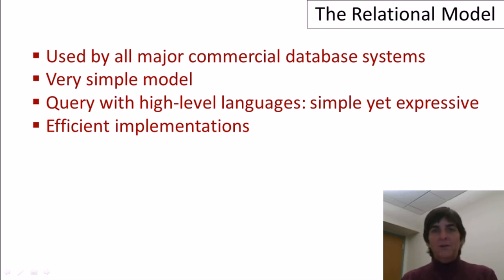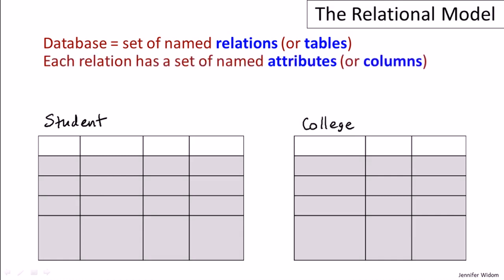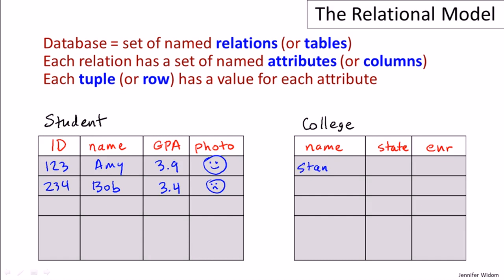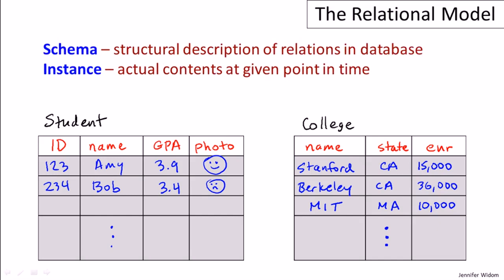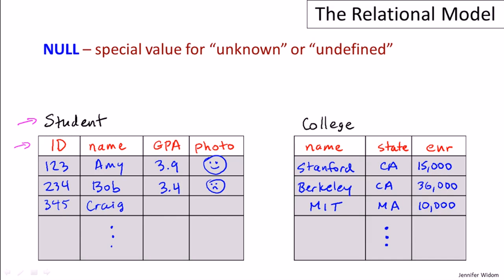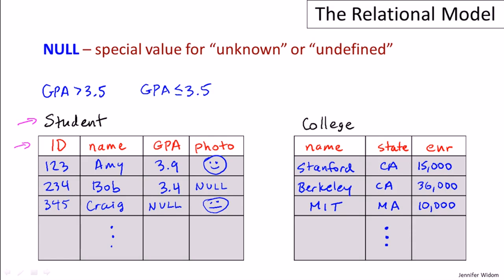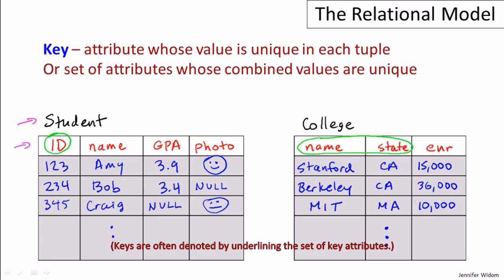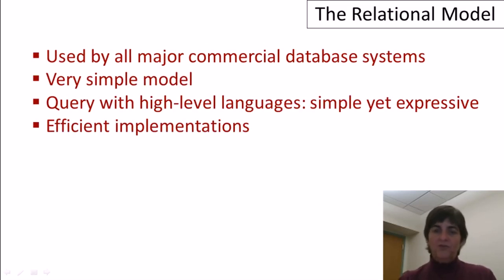Databases: Relational Databases and SQL - Introduction and Relational Databases/The Relational Model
Stanford Online